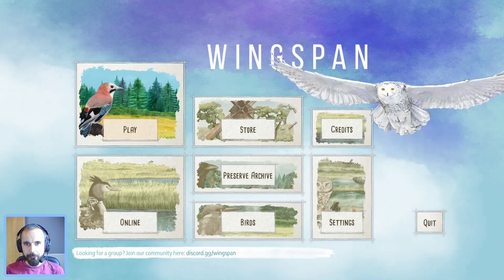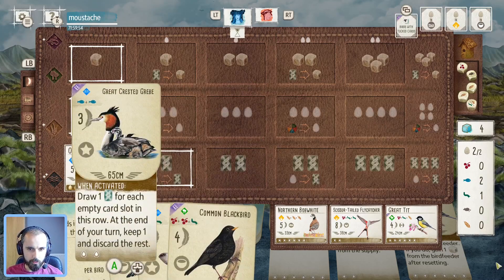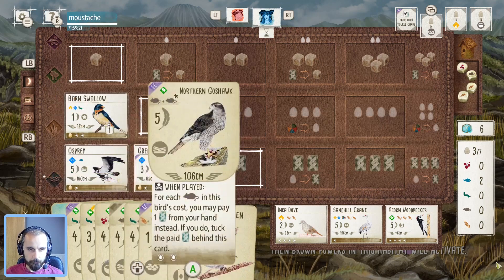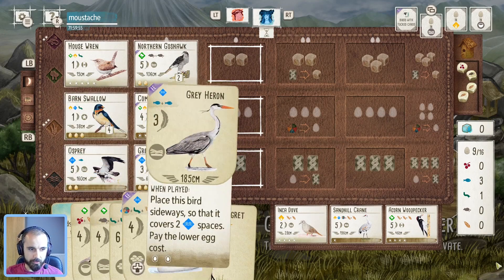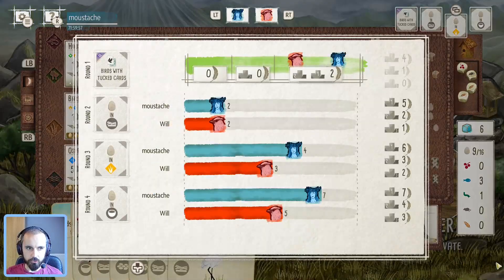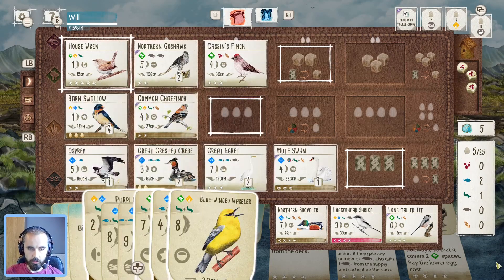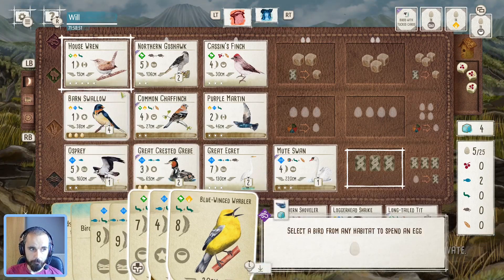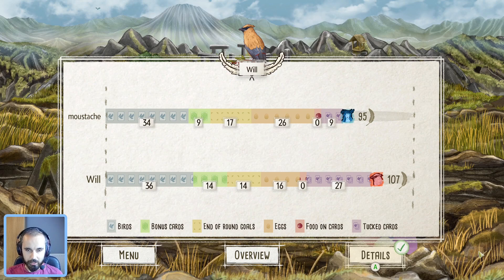Wingspan Gameplay | A diet of fish and worms!